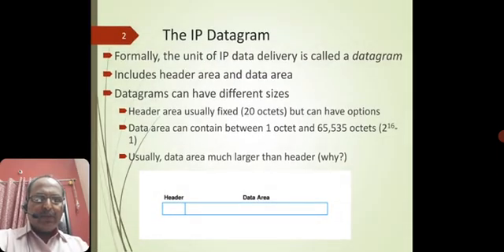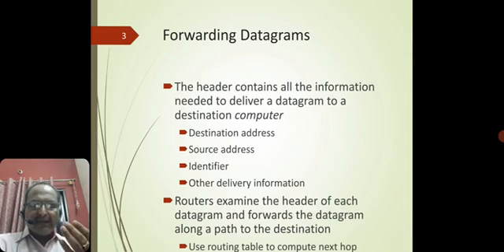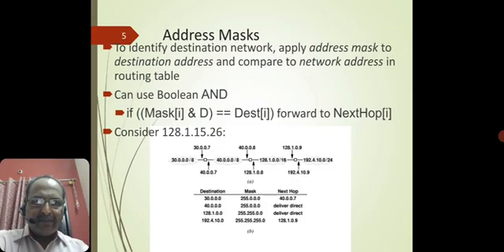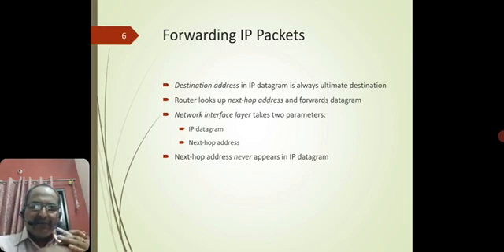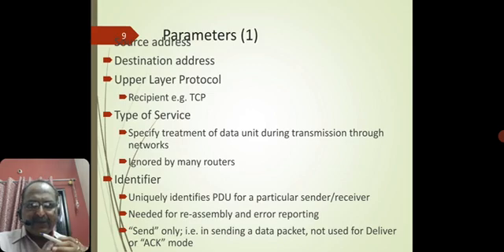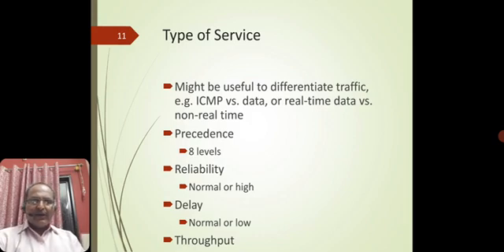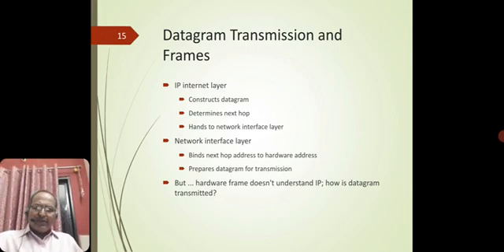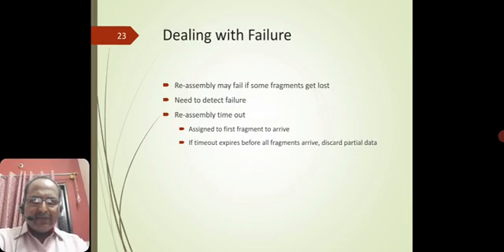Computer Network Session 45-Datafragmentation and Reassembly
Data fragmentation